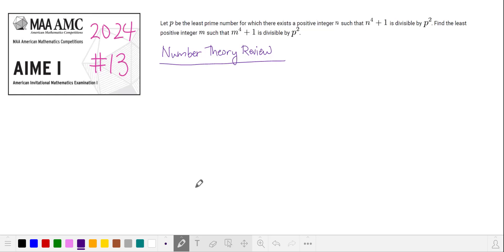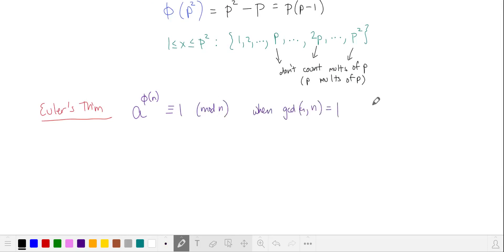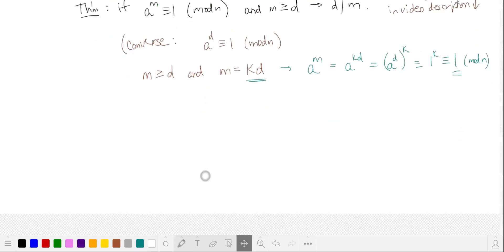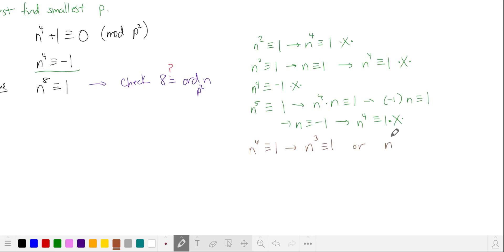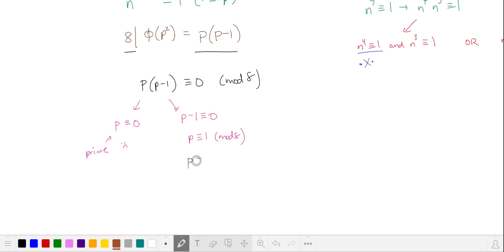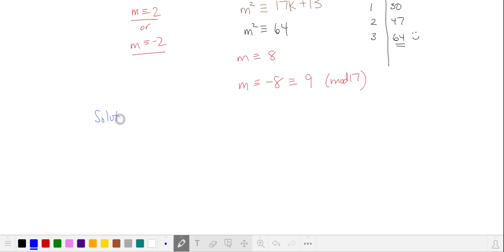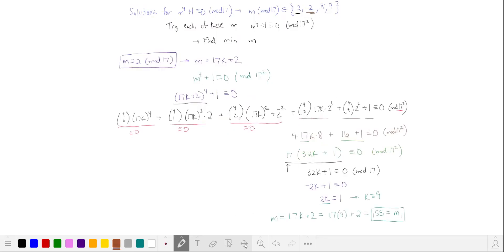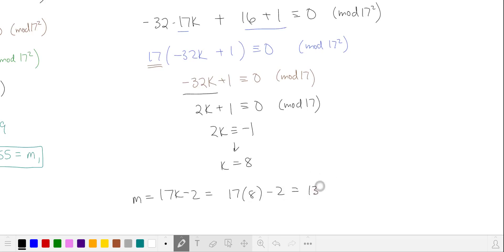2024 AIME I #13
MathProblemSolvingSkills.com

2024 AIME I Problem 13